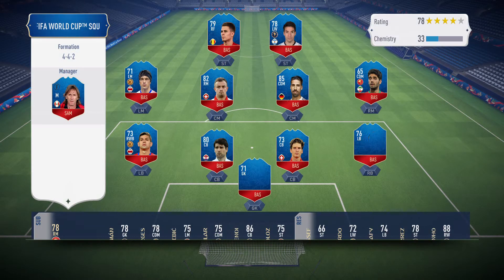OTAMENDI Walkout - FIFA World Cup Premium Packs - FIFA Ultimate Team 2018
OTAMENDI Walkout - World Cup Squad Pack  - FIFA Ultimate Team World Cup 2018